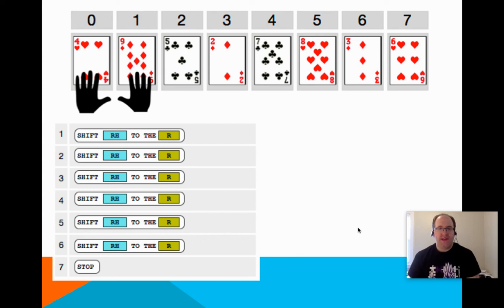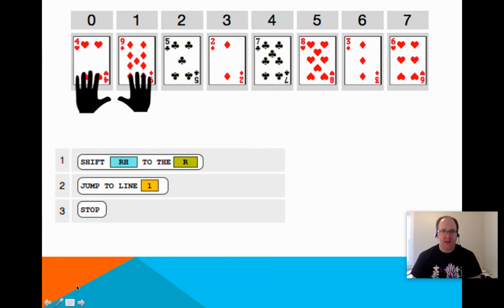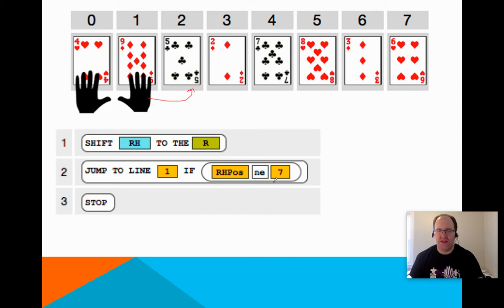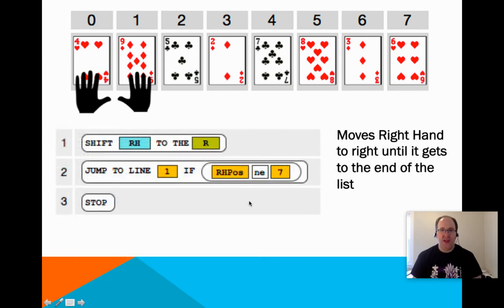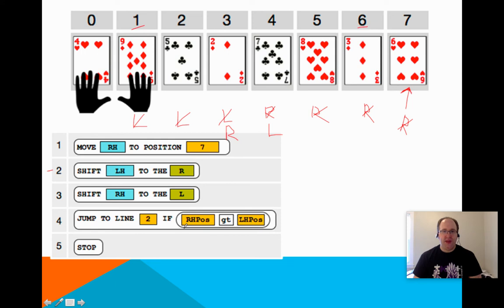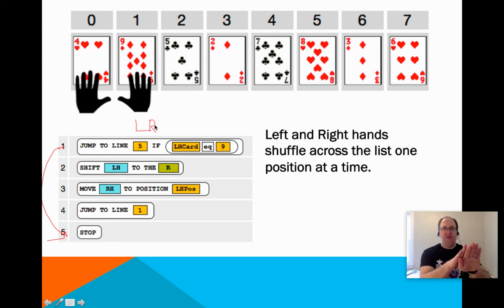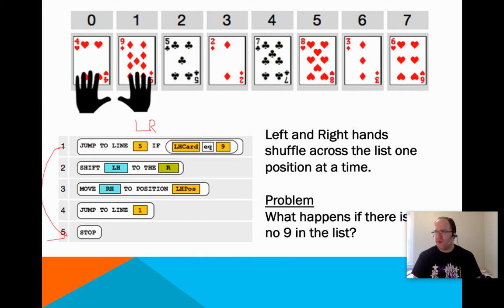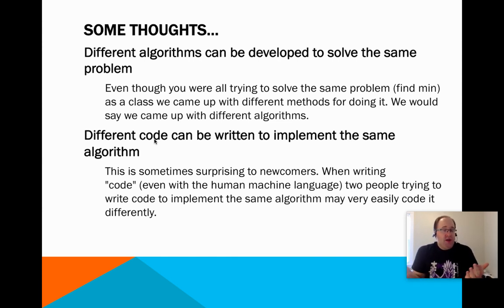Computer Technology: Human Machine Language Solutions